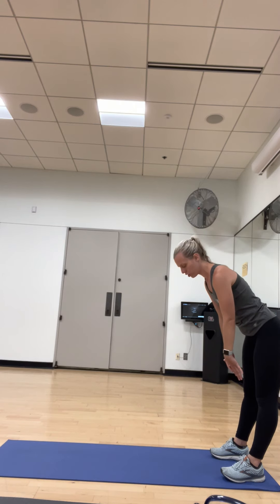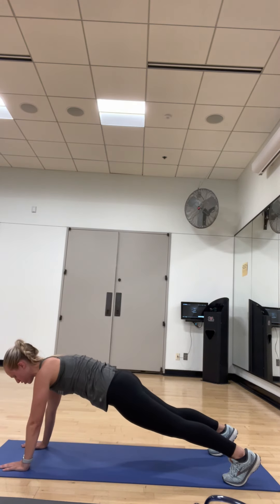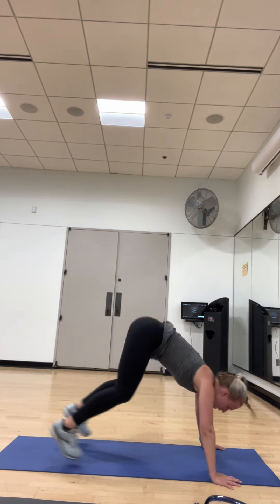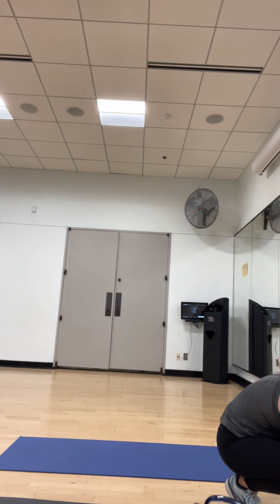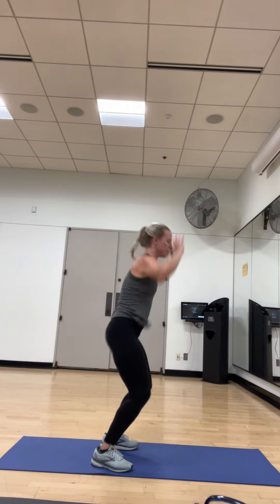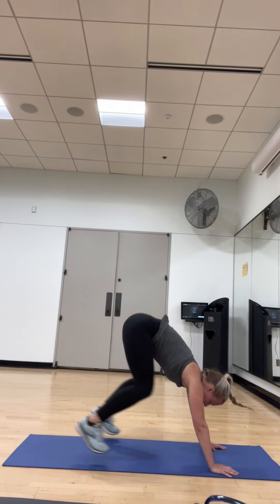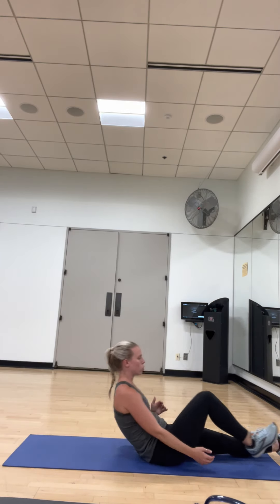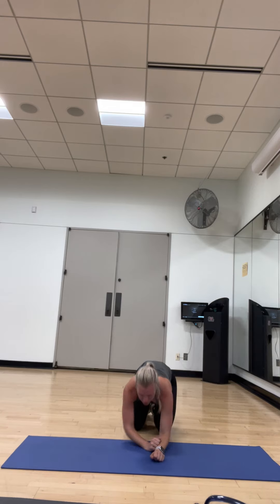HIIT - cardio/core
Burpee with a push up
Regular burpee
1/2 burpee
Feet to hands

Sprinter sit up side one
Other side
Plank rotating fists to elbows

Each exercise is 30sec with 15sec in between
3 rounds total